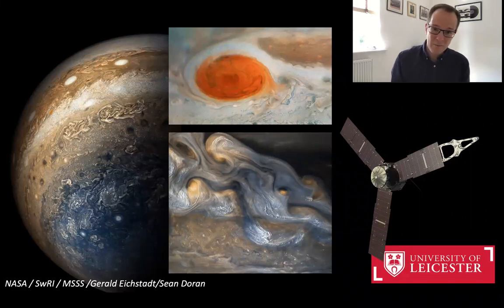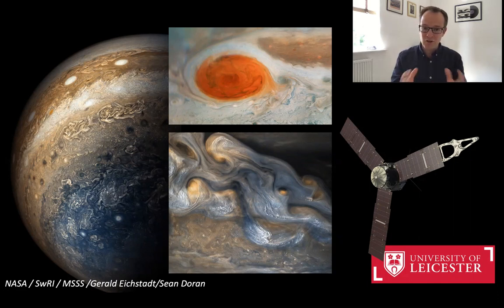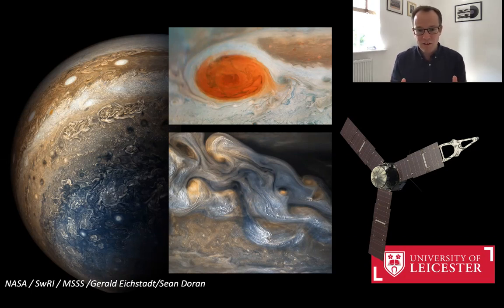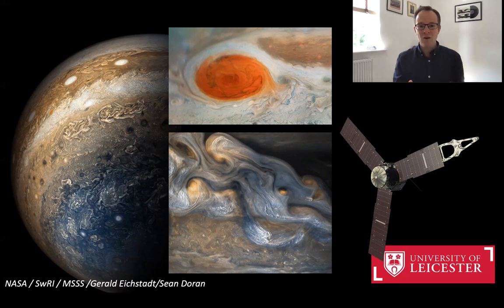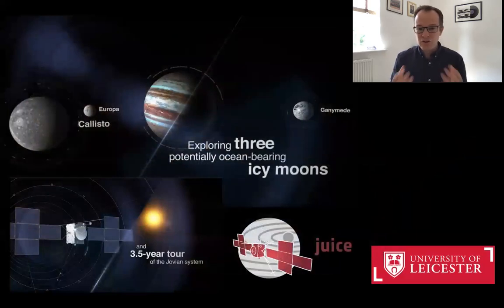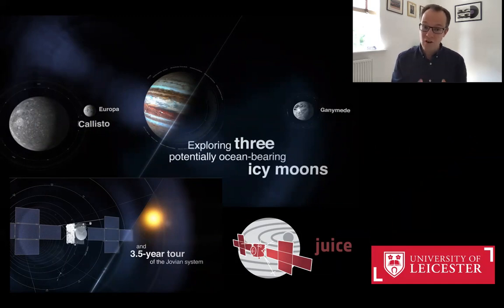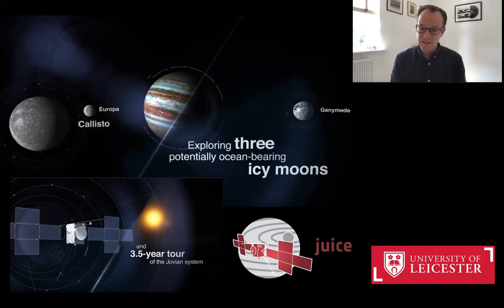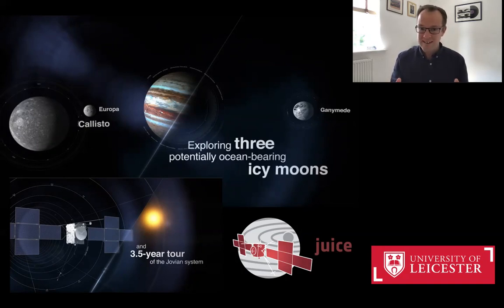From Leicester to Jupiter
Dr Leigh Fletcher, Planetary Scientist at the University of Leicester, reveals how scientists at the University are working as part of both the Juno and JUICE missions to find out more about Jupiter and its moons.